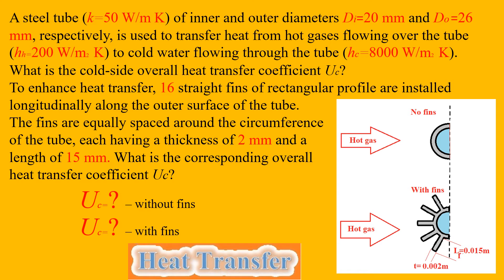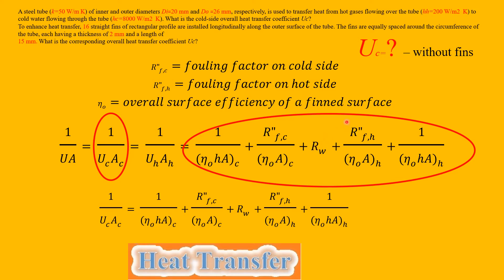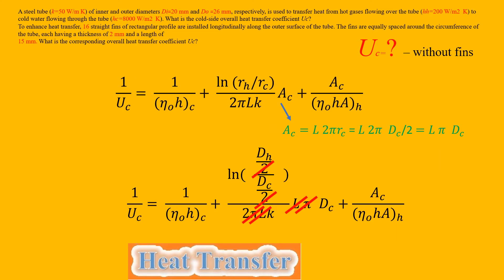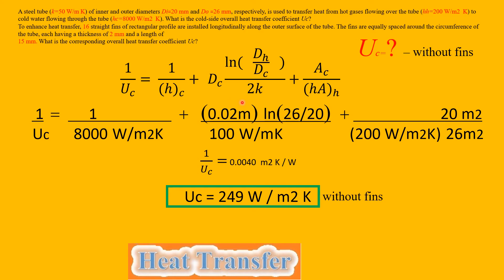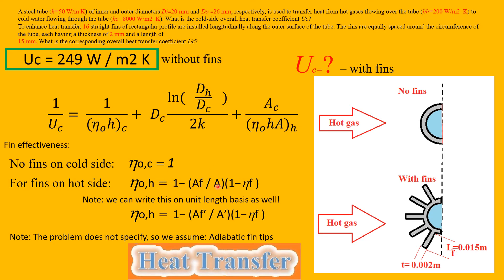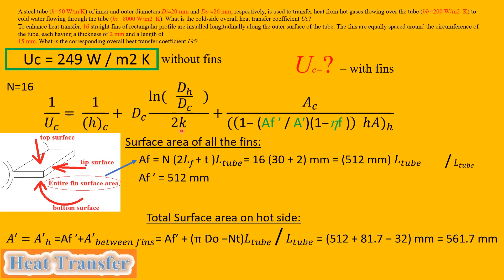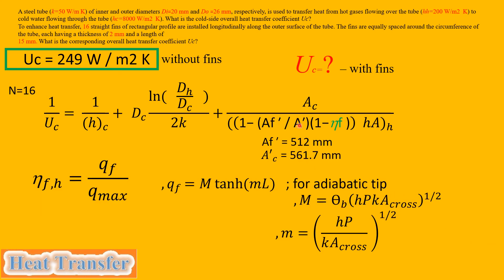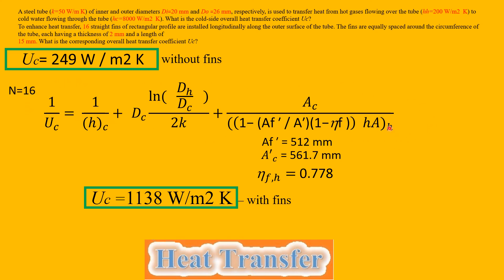A steel tube (k=50 W/m K) of inner and outer diameters Di=20 mm and Do =26 mm, respectively, is used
A steel tube (k=50 W/m K) of inner and outer diameters Di=20 mm and Do =26 mm, respectively, is used to transfer heat from hot gases flowing over the tube (hh=200 W/m2  K) to cold water flowing through the tube (hc=8000 W/m2  K). What is the cold-side overall heat transfer coefficient Uc?
To enhance heat transfer, 16 straight fins of rectangular profile are installed longitudinally along the outer surface of the tube.
The fins are equally spaced around the circumference
of the tube, each having a thickness of 2 mm and a
length of 15 mm. What is the corresponding overall
heat transfer coefficient Uc=?